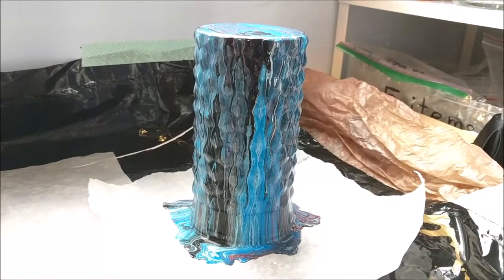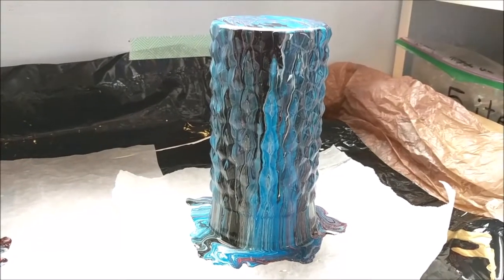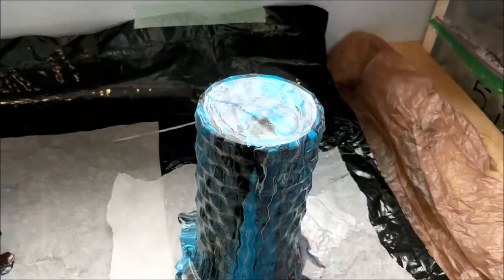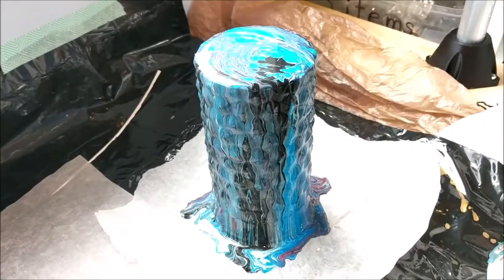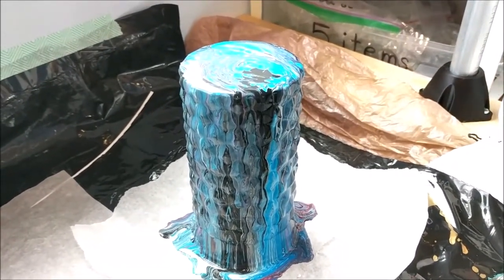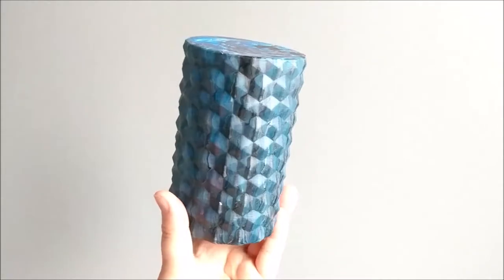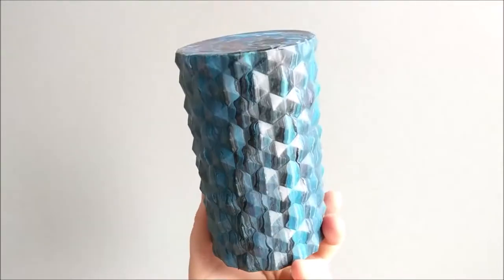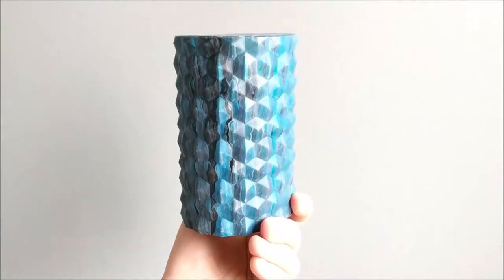Wet vs Dry Blue and Black Acrylic Paint Pour 3D Printed Vase - Vase Paint Pour